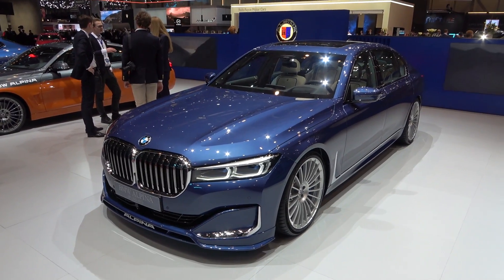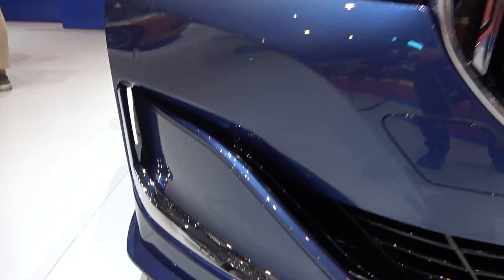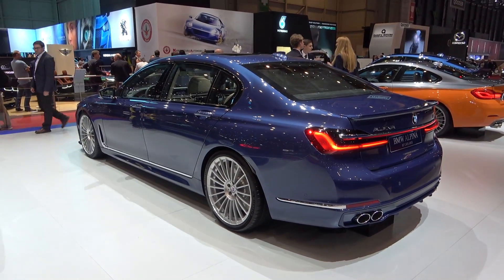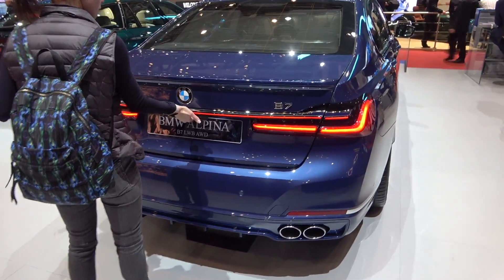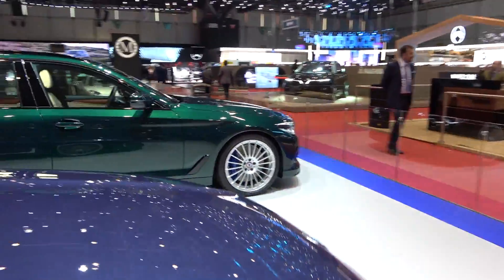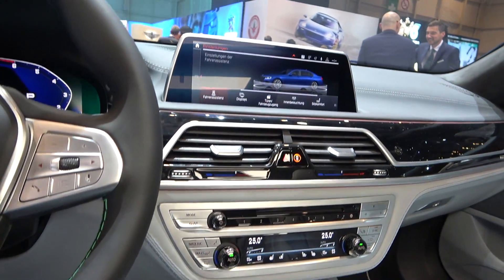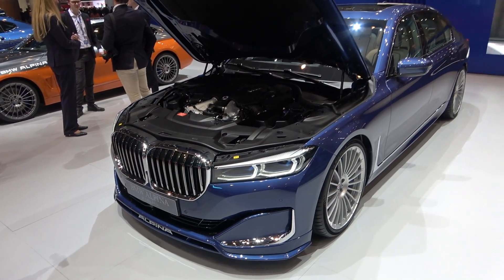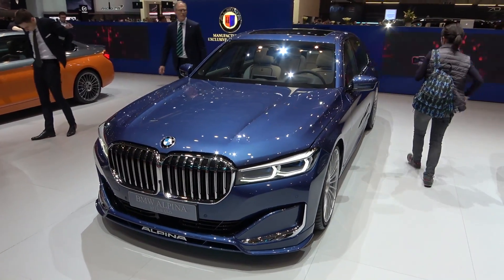BMW ALPINA B7 2020 - first look (exterior & interior) FASTEST SEDAN IN THE WORLD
Taking a first look at the Alpina B7. tuned BMW 7 Series with 600 HP. This is the fastest sedan in the world (330 km/h!). This was European premiere at Geneva Motor Show 2019.